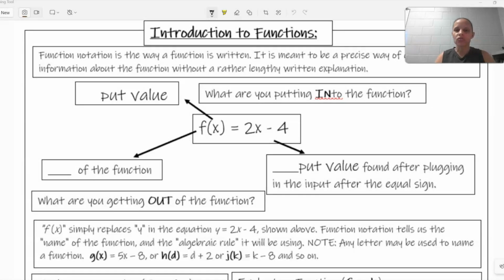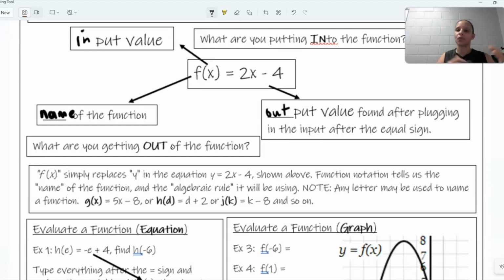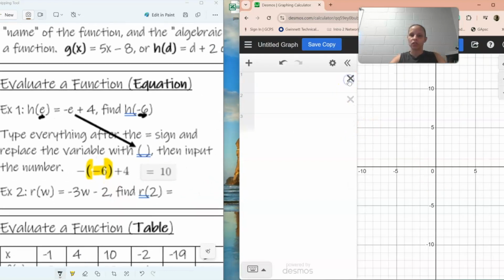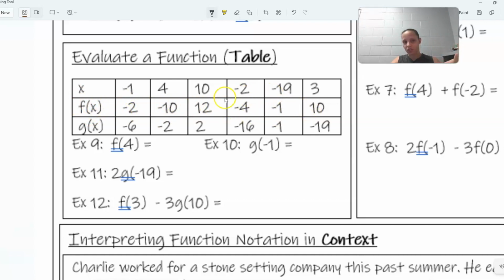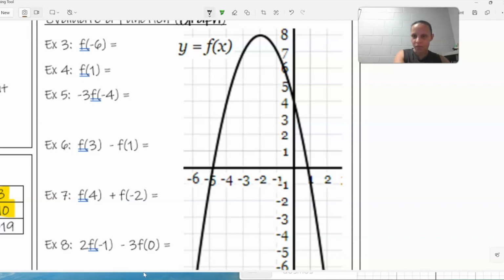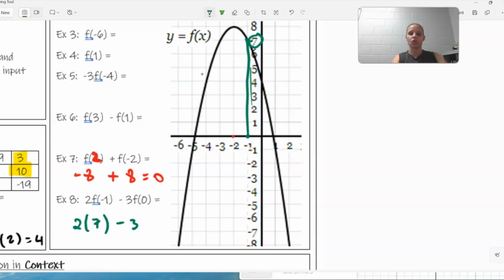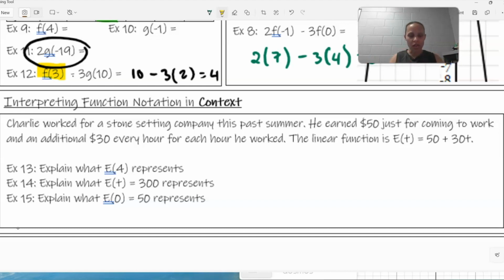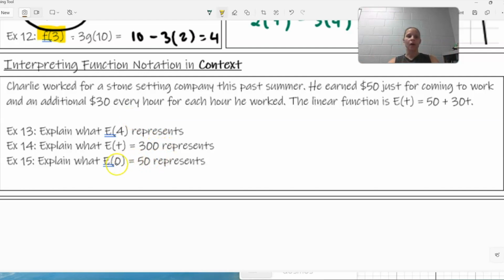Intro to functions, evaluate, explain